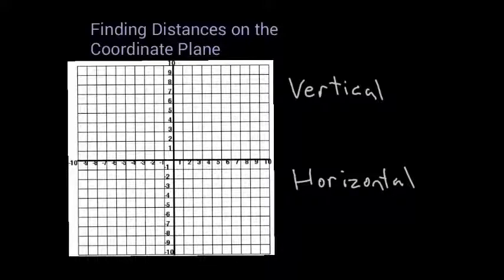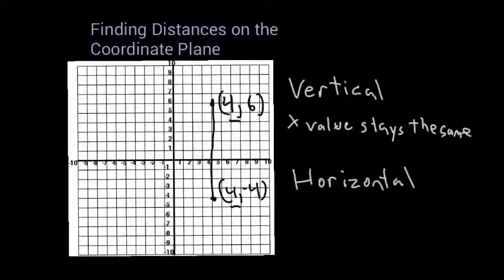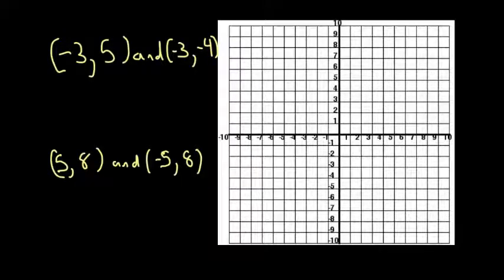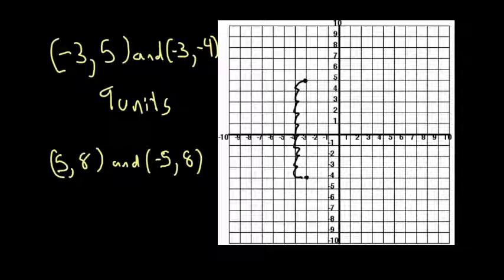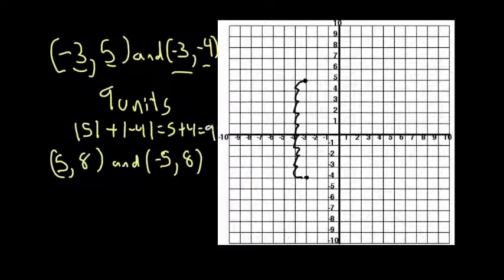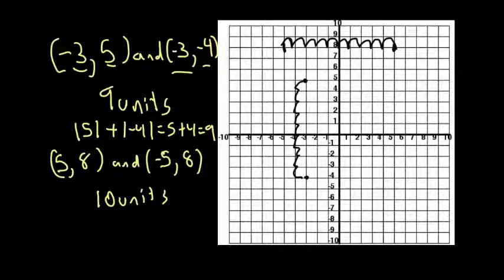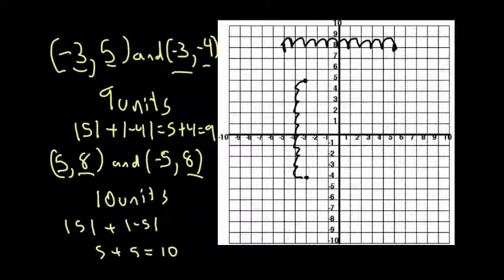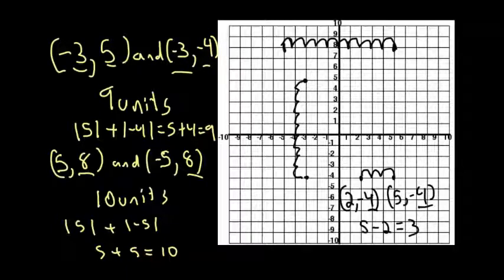Finding Distances on the Coordinate Plane